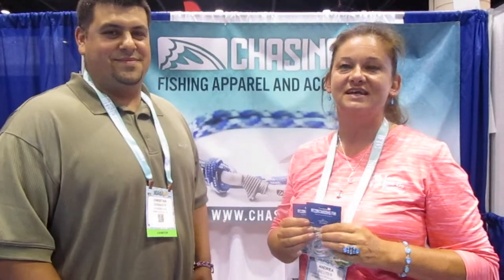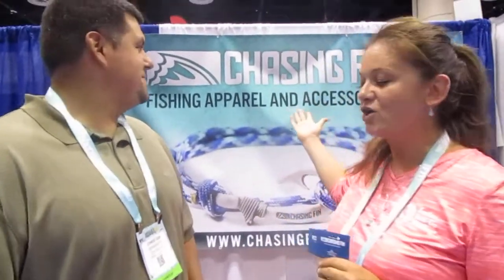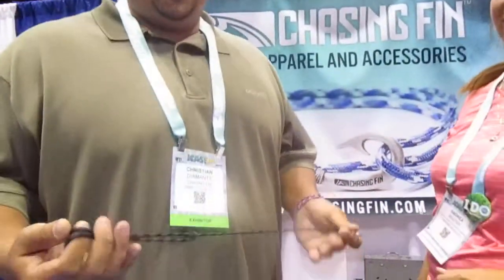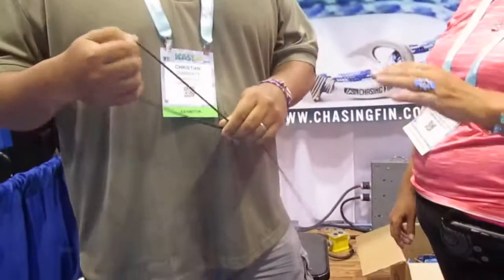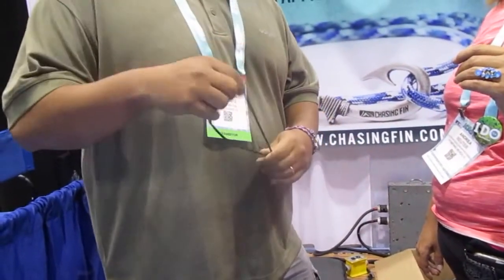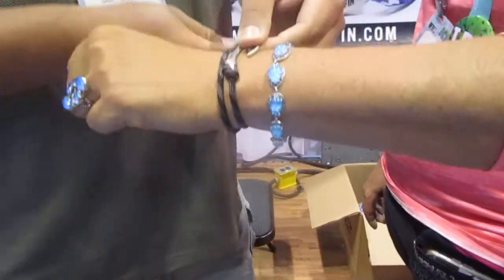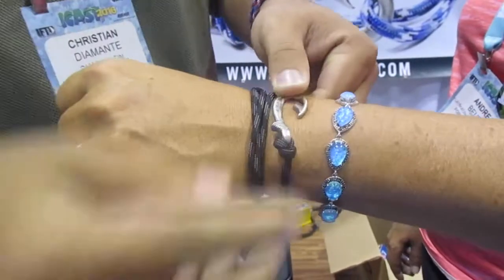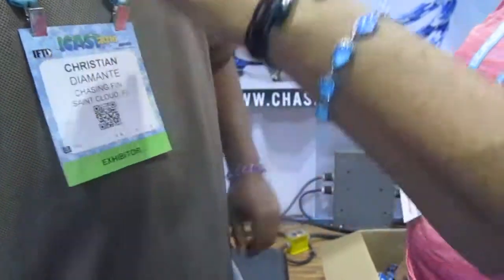ICAST 2016 Chasing Fin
Cool bracelets with a hook.